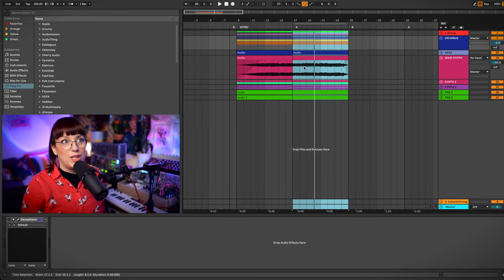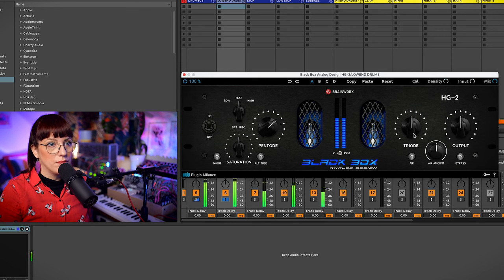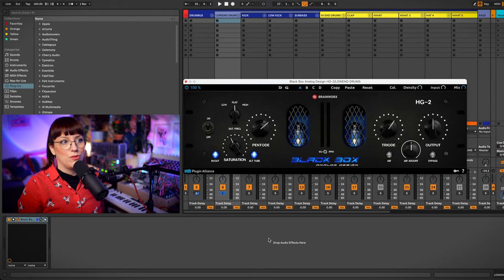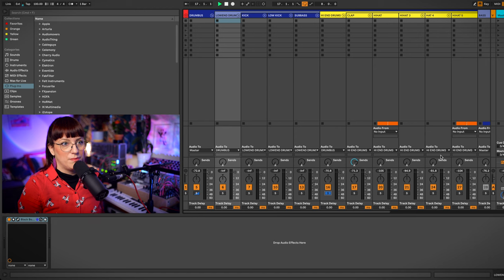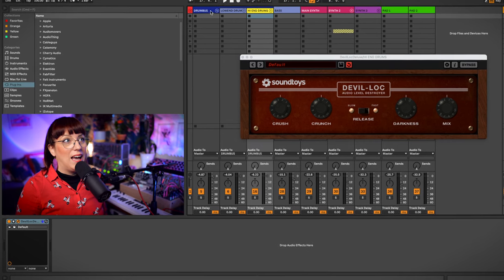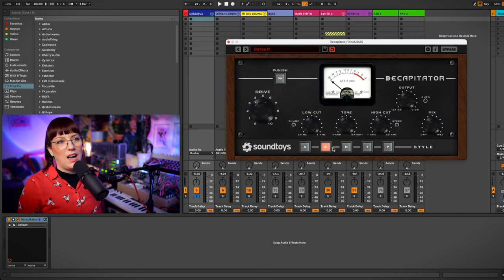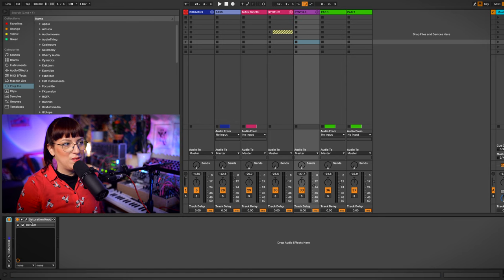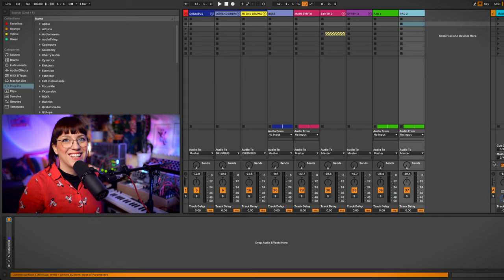How to Use Saturation in a Mix | Sonic Kitchen | Andrea Cichecki | Thomann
In this video, our host @AndreaCichecki shows you how you can make samples and clean recordings more exciting using saturation. Have you experimented with saturation already?

Interesting bits and pieces:
0:00 Intro
0:12 What is saturation
0:31 Song intro
0:54 Explanation Blackbox saturation
1:11 Blackbox settings on low-end drums
3:58 Saturation hi-end drums with Devil- Loc
5:16 Full drum bus saturation with Decapitator
6:56 Bass saturation with Radiator
7:34 Synth saturation with Softube Saturation knob
8:11 Synth saturation with Blackbox
8:36 Before after saturation treatment
8:49 Goodbye and see you next time!